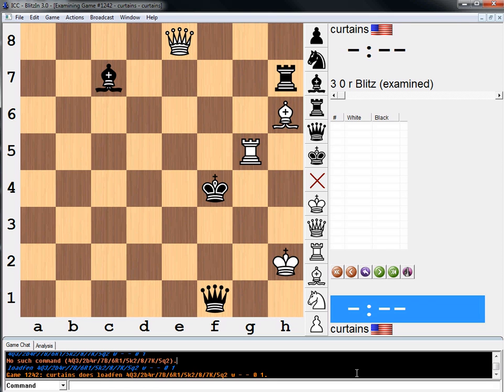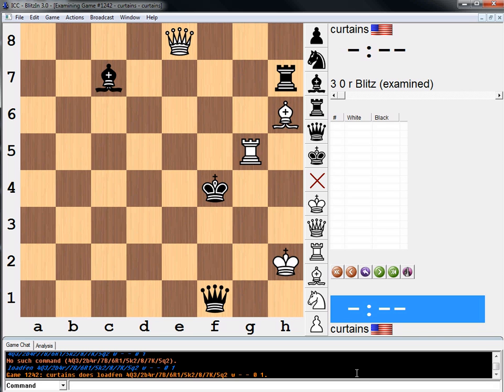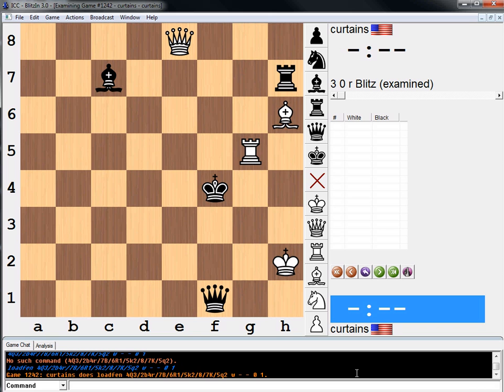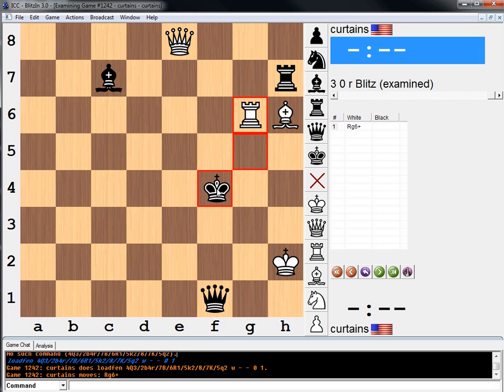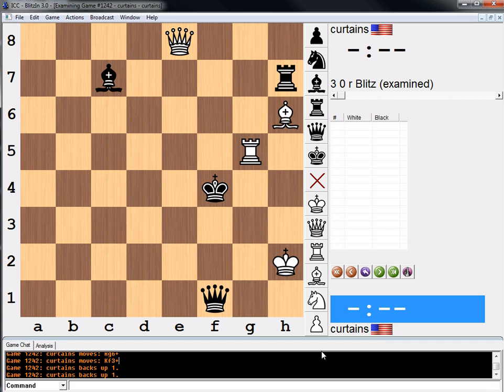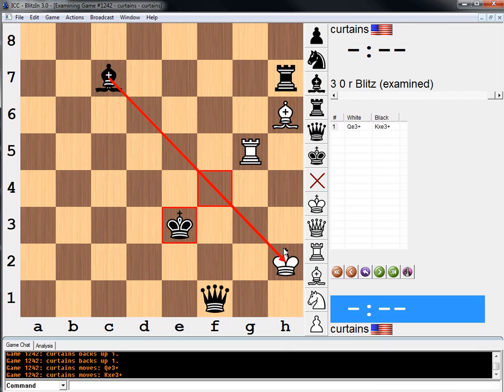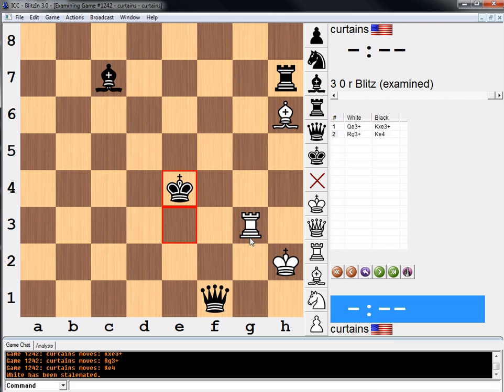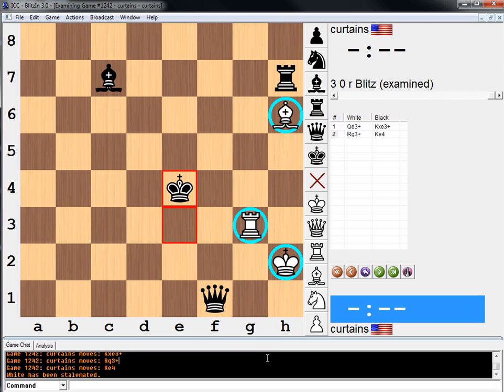Practical Position #171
This is a puzzle from Jacob Aagaard's book "Excelling at Chess Calculation"

4Q3/2b4r/7B/6R1/5k2/8/7K/5q2 w - - 0 1